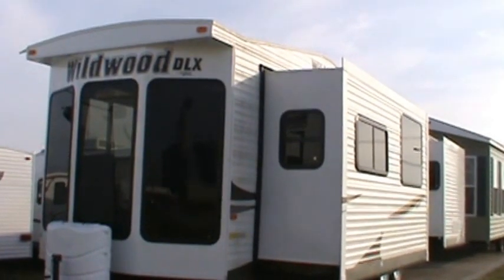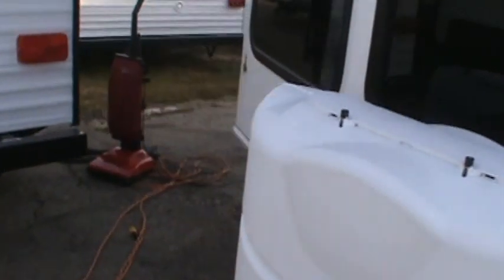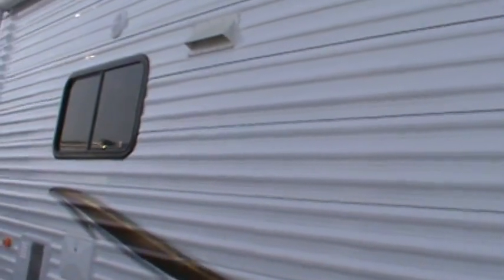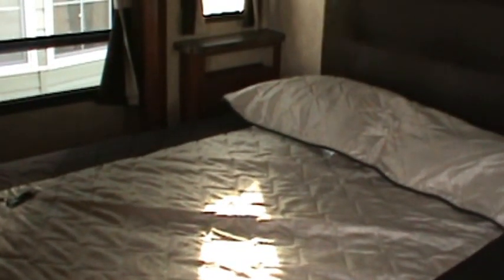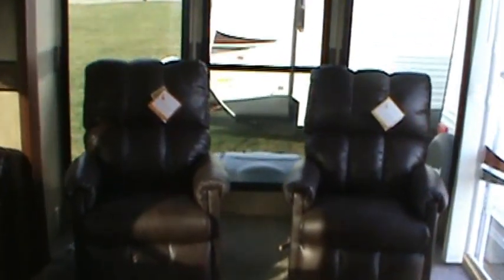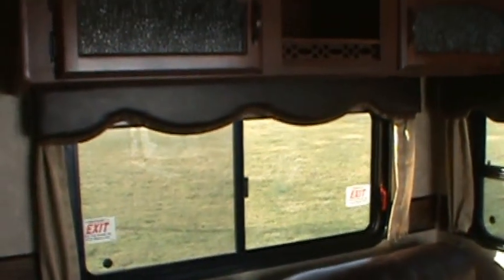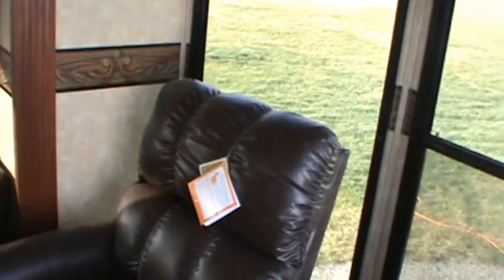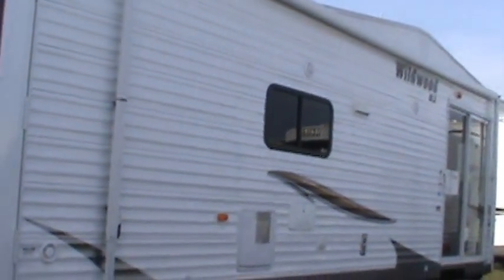Wildwood DLX 353FLFB Boxcar Willie Park Model Travel Trailer (Leather Decor)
Wildwood DLX 353FLFB Park Model (Leather Decor)
New Channel location: